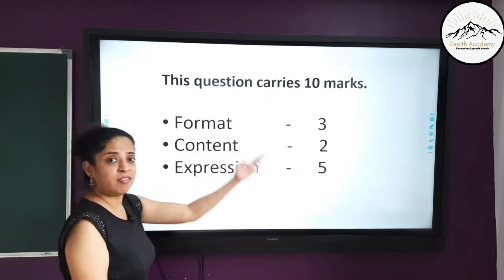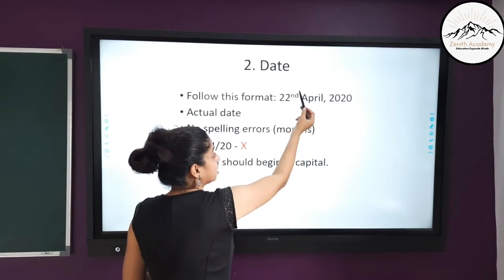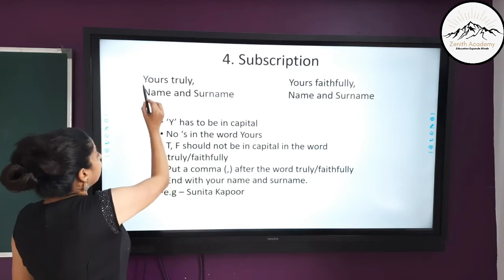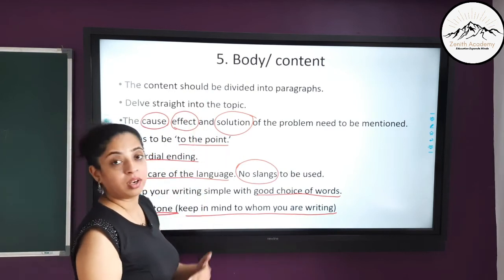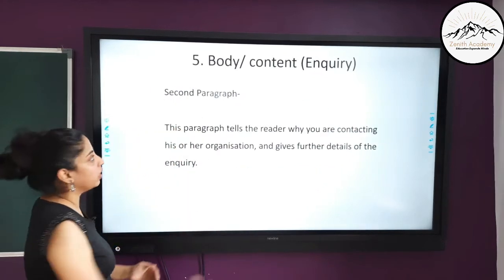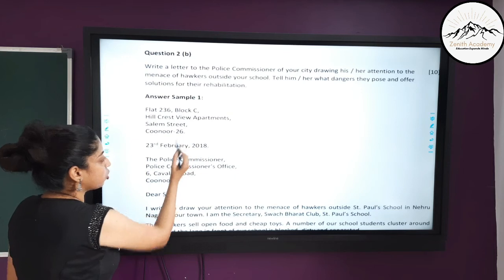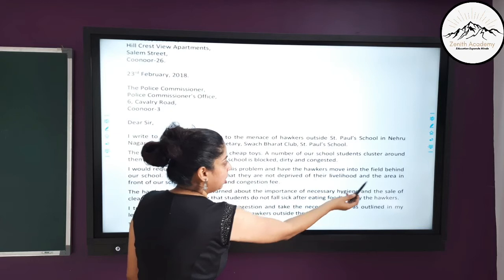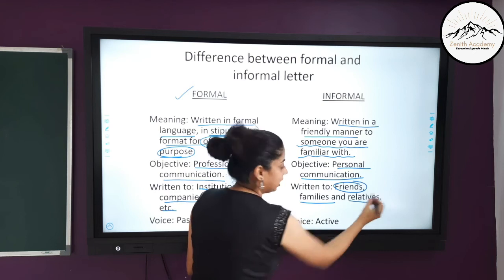Formal letter ICSE How to Score Full marks in formal letter writing || English Language